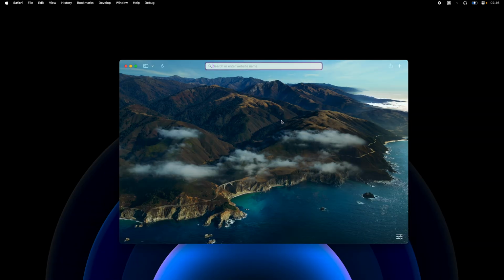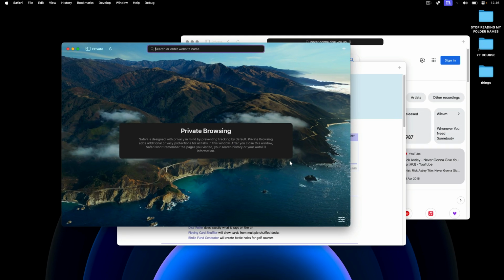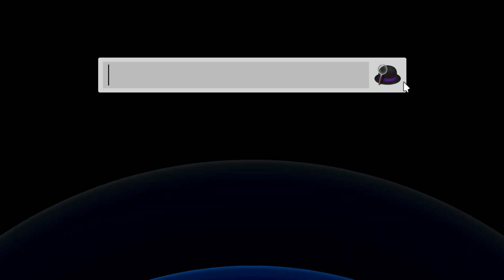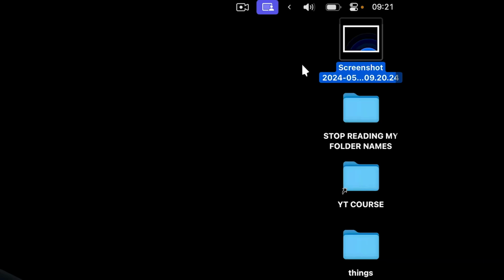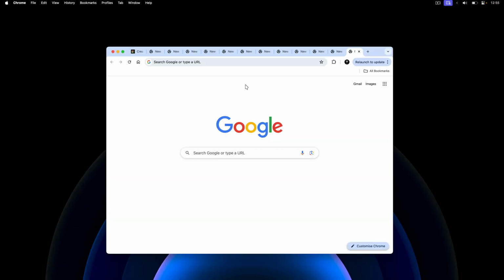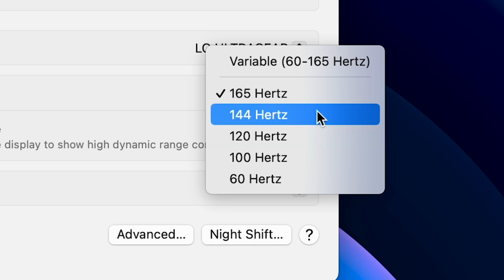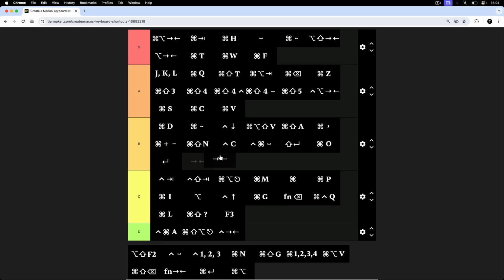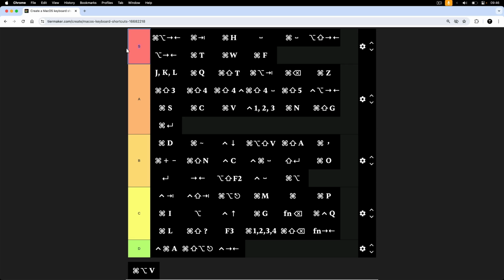The ULTIMATE MacOS Keyboard Shortcut Tier List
🚀 Want to grow a profitable YouTube Channel? Check out The 1 Hour YouTuber, my online course for creators: